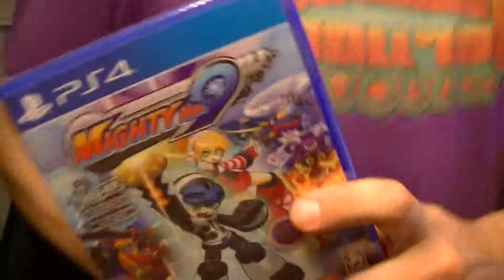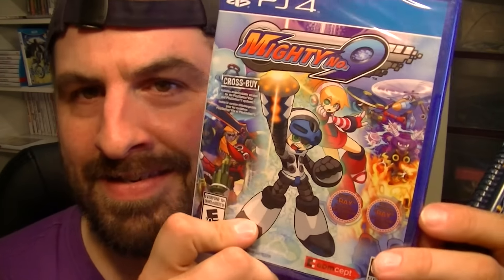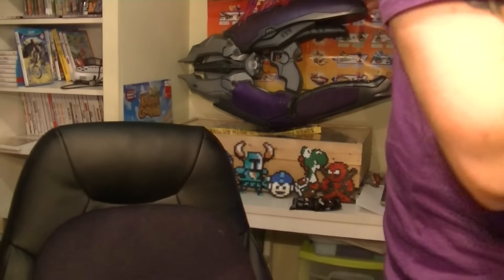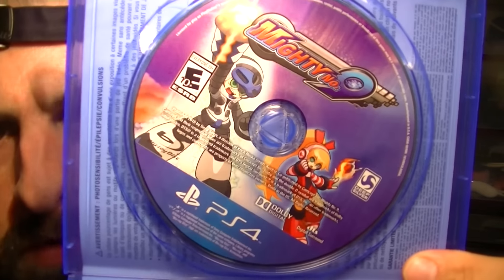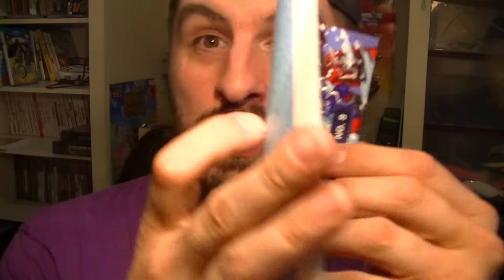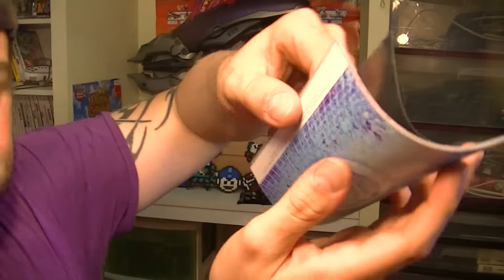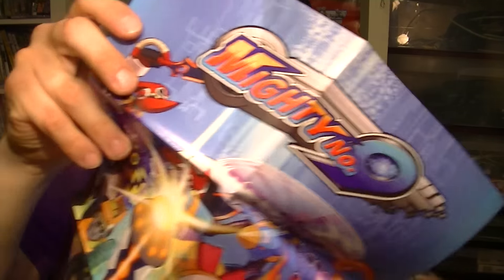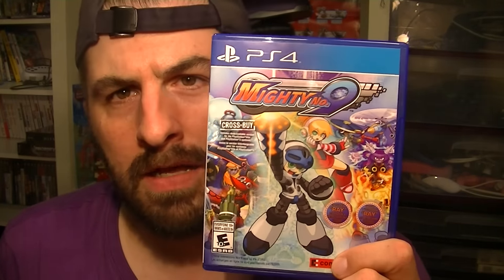UNBOXING MIGHTY NO9